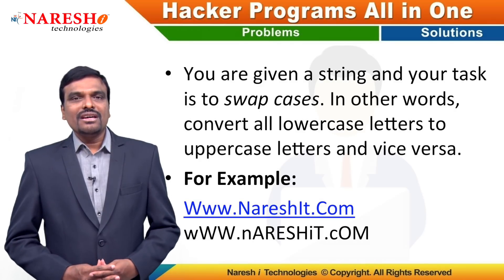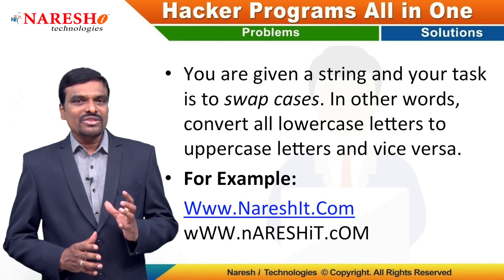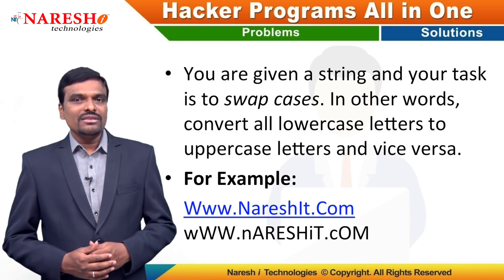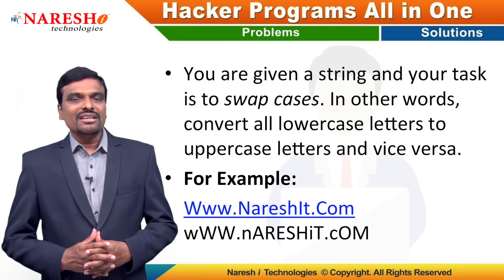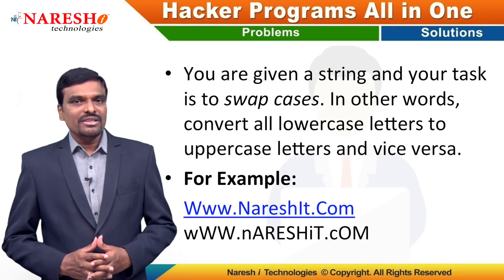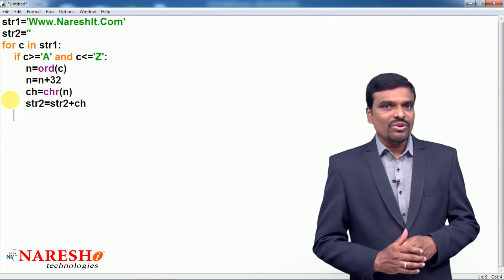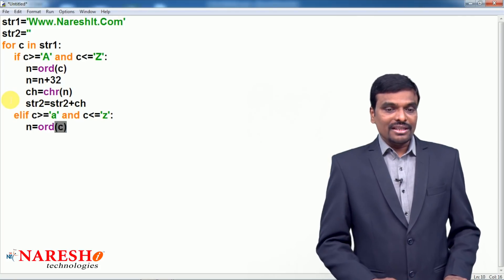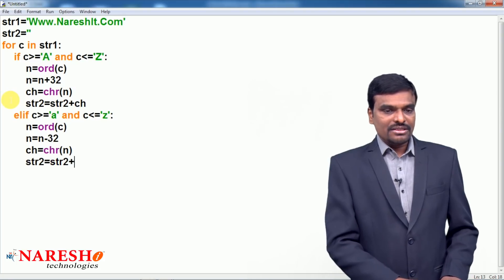Hacker Programs All in One | Python Programming Problems 2| Problems and Solutions | Mr.Satish Gupta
Hacker Programs All in One | Python Programming Problem #2| Problems and Solutions | Mr.Satish Gupta